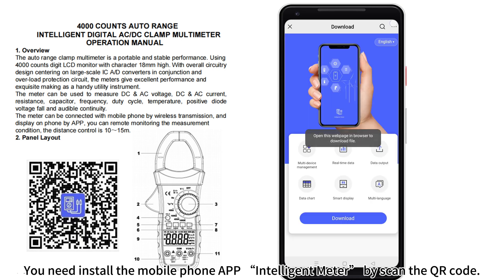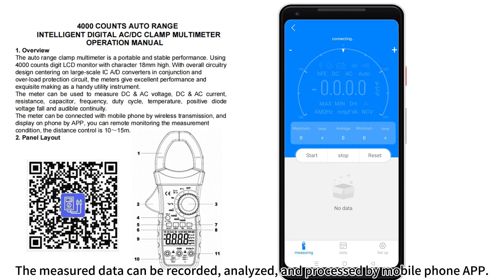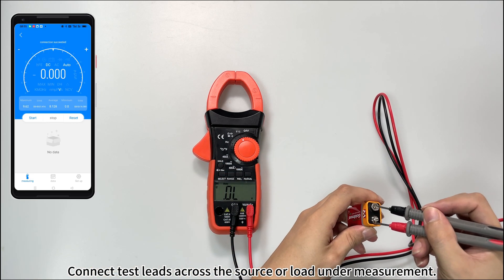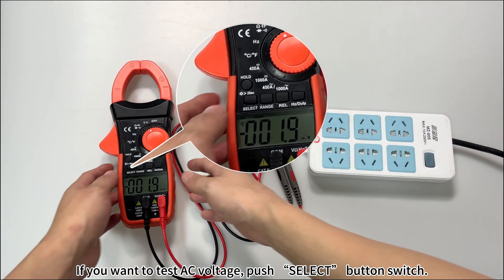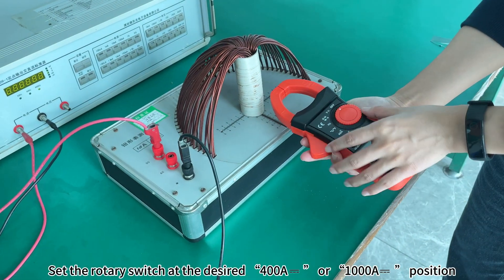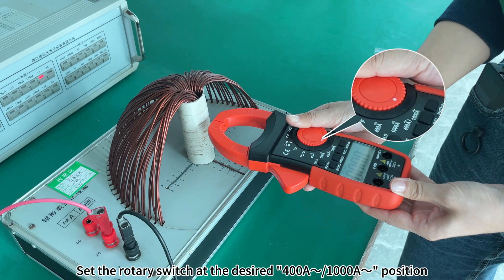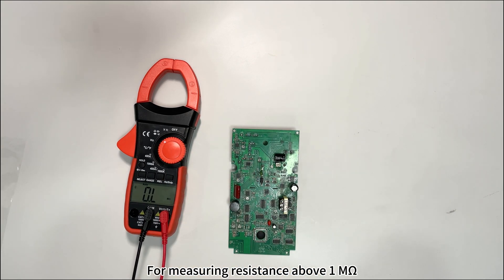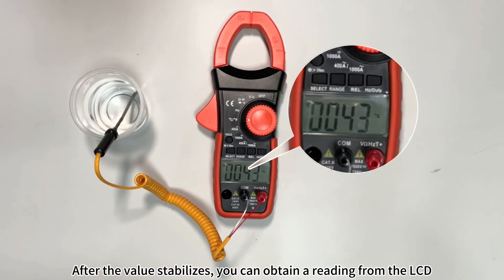570T-APP AC/DC 1000A Clamp Multimeter 4000 Counts Digital Clamp-on Meter (with Bluetooth Connect)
⚡【DC AC Current Clamp Multimeter】This multifuctional clamp-on meter can accurately measures AC DC current with 400A/1000A ranges, 100mA/1A resolution；AC and DC Voltage to 1000V, Resistance to 60M ohms; Capacitor to 200μ farad; Frequency to 9.999m Hz; Temperarture -4~1832℉ (℃/℉ Optional), Test voltage 4V, can measure light-emitting diodes, and continuity test.
⚡【Sensitive Hall Effect Clamp Sensor】Engineered with hall effect sensor to ensure high precision measurement on DC/AC amperage testing. Built with big jaw caliber size 1.77 inches (45mm), allows you non-contact measuring multiple wires at the same time. ❗Please separate the hot and neutral conductors or they will cancel each other out and give zero amp reading, just clamp on the LIVE line for accurate amperage testing❗
⚡【Bluetooth Logging & Control】Get rid of hand-written notes or complicated maths. With wireless connectivity of this intelligent clamp amp meter, all measurements will display on your phone or tablet, auto graph a trend chart, support to sharing out in Excel, TXT. This clamp-on ammeter is reliable for remotely troubleshoot electrical problems in HVAC, household, commercial, etc.
⚡【Clamp Meter with Temp Test】 Comes with thermocouple probe for high temperature measurement with range of -4 ~ 1832℉(℃/℉ optional). Designed with tough edge cover to withstand jobsite drops. Qualified with electrical IEC 61010-1, CAT IV 600V, CAT III 1000V, Class 2, Double insulation safety standards.